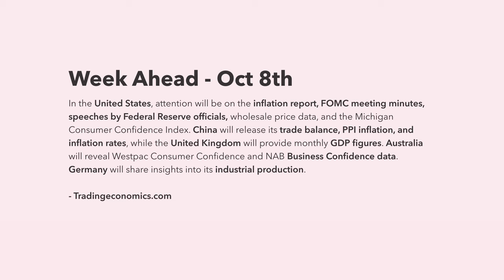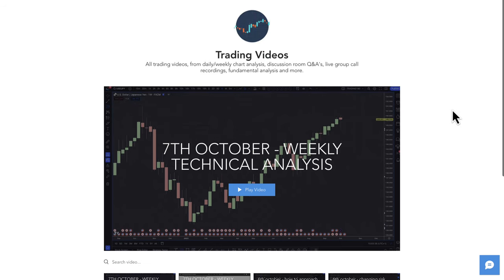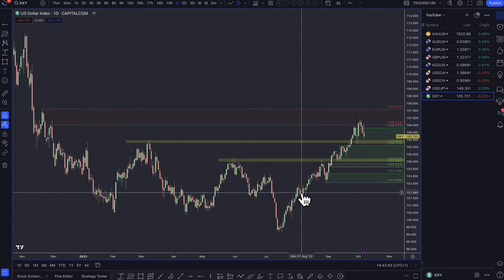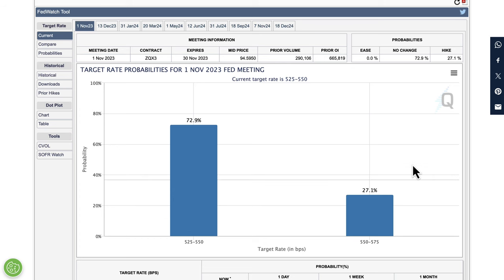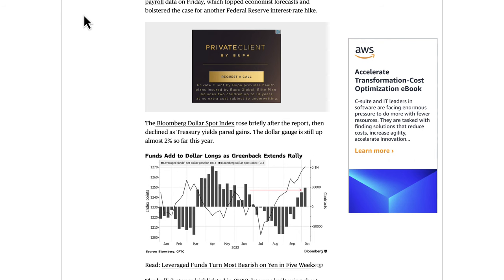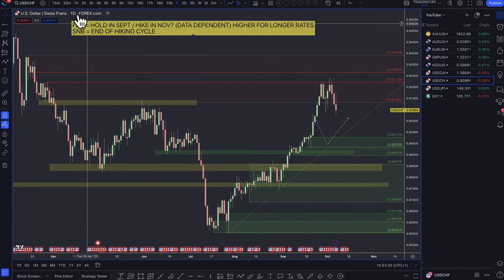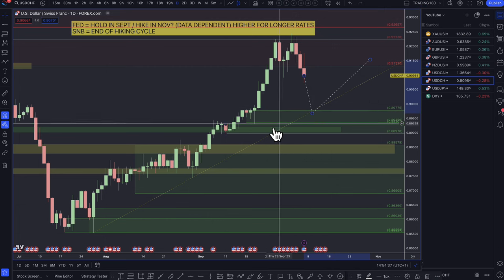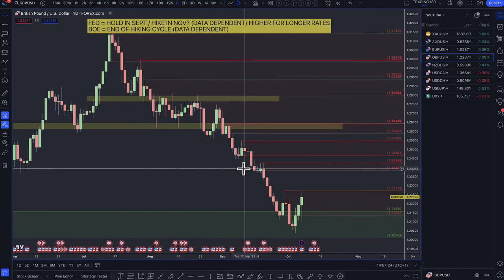Supply And Demand Forex Forecast - All Major Forex Pairs